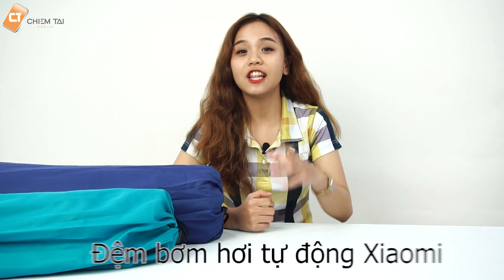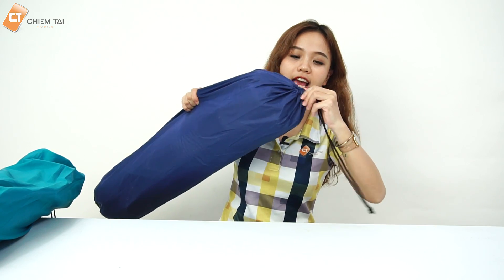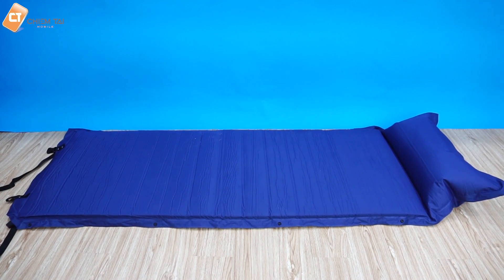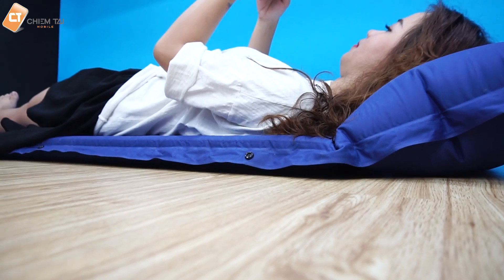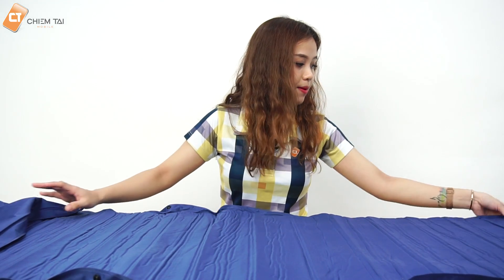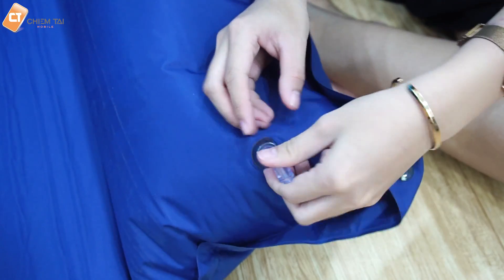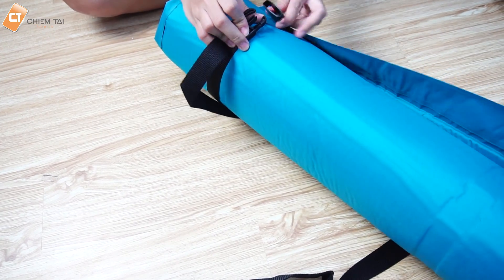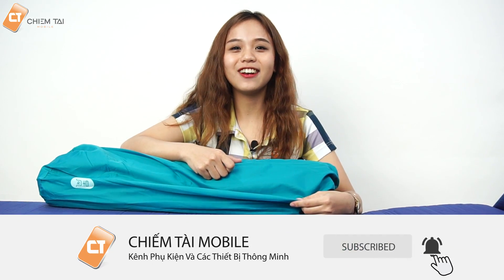Đệm Bơm Hơi Tự Động Xiaomi - Đi Dã Ngoại - Đi Du Lịch - Cực Gọn Nhẹ - Tự Phình Lên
Đệm bơm hơi tự động Xiaomi là một loại phụ kiện hỗ trợ đắc lực cho các chuyến đi dã ngoại ngoài trời của bạn. Đệm bơm hơi tự động Xiaomi sẽ biến trải nghiệm dã ngoại cuối tuần với gia đình trở nên thật trọn vẹn , giúp chống ẩm tuyệt đối và đảm bảo một giấc ngủ ngoài trời ngon lành cho bạn.

để theo dõi Video sản phẩm công nghệ mới nhất

Địa chỉ cửa hàng :
● 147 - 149 Nguyễn Tri Phương, P8, Q5, TPHCM.
● 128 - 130 Hậu Giang, P6, Q6, TPHCM.

Hotline Hỗ Trợ :
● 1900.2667